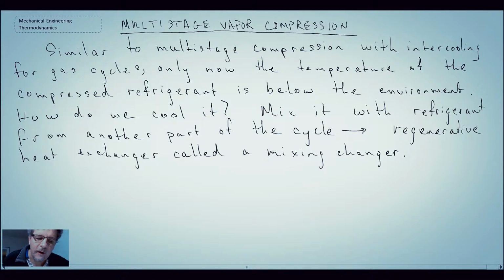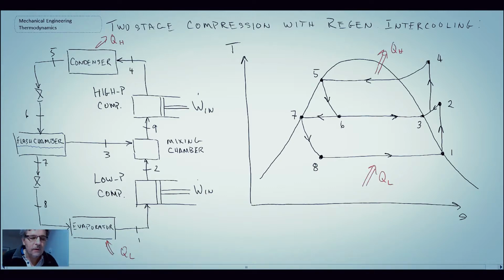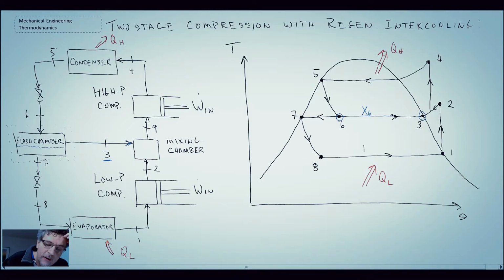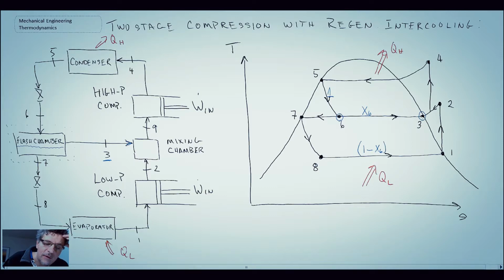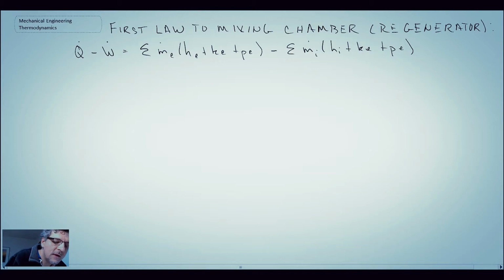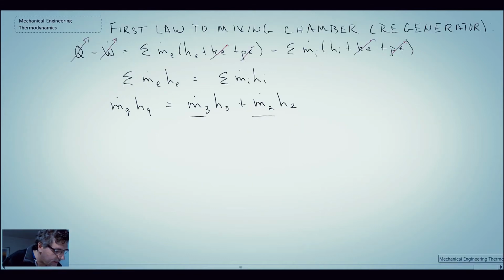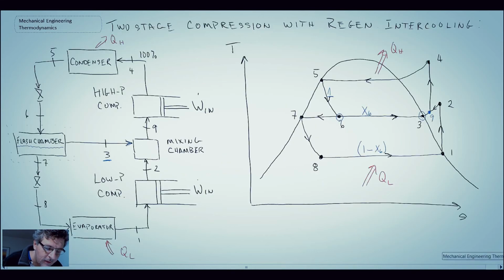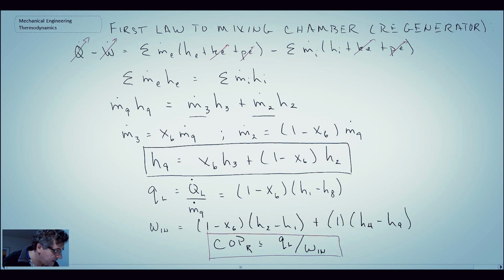Mechanical Engineering Thermodynamics - Lec 24, pt 3 of 4: Multistage Refrigeration Cycle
Mechanical Engineering Thermodynamics - Lec 24, pt 3 of 4: Multistage Refrigeration Cycle...(كورس ديناميكا حراريه)
source: Cengel and Boles, Thermodynamics, 3rd Edition